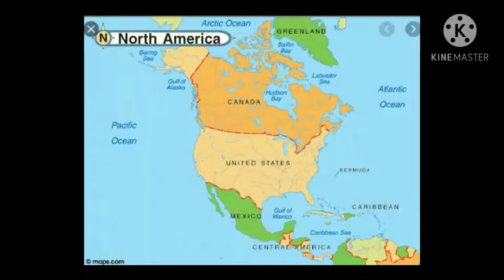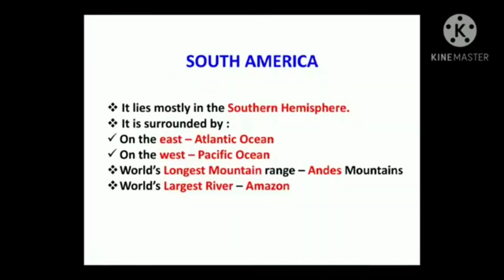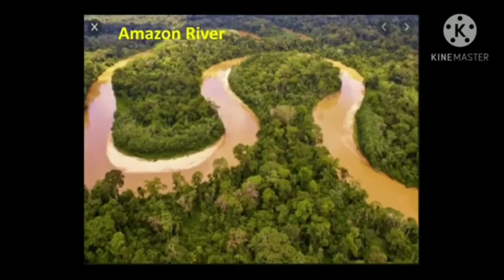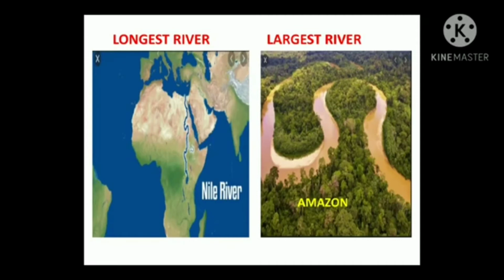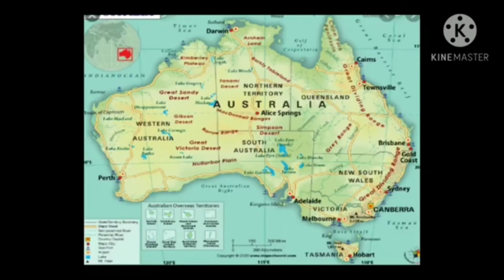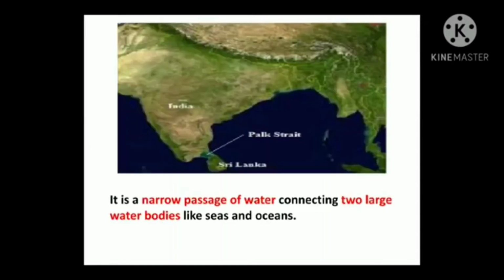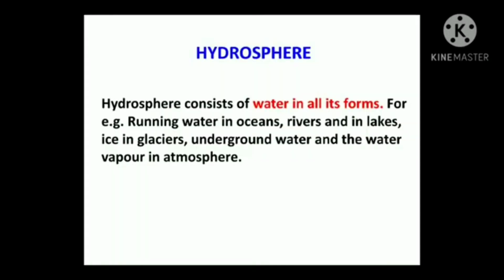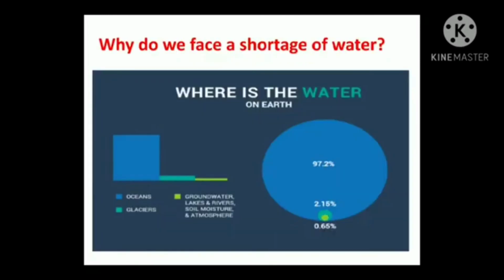CLASS 6 GEOGRAPHY CHAPTER 5 PART